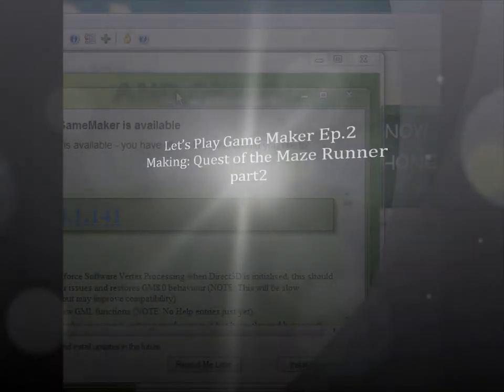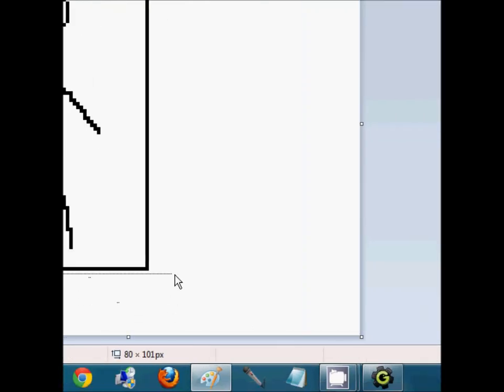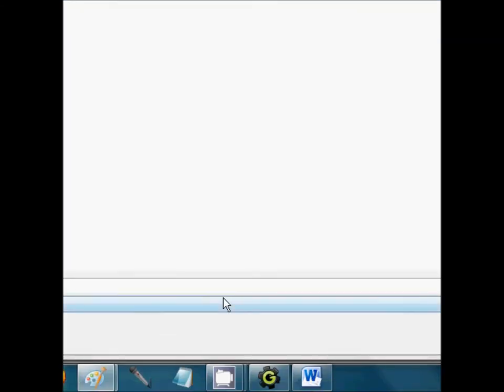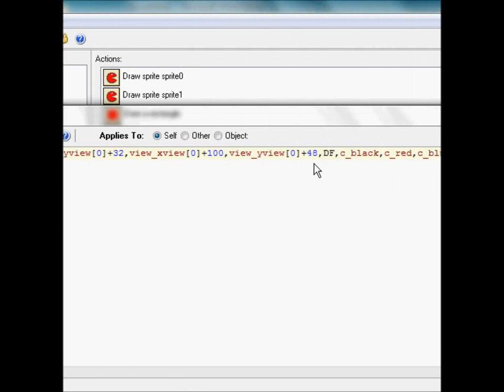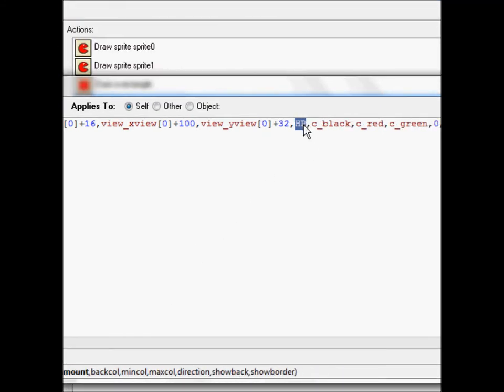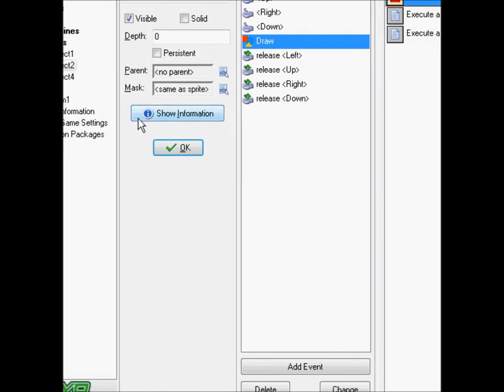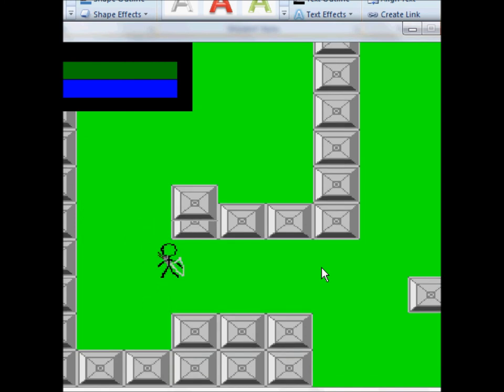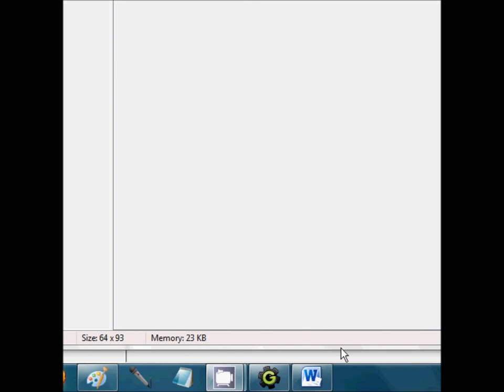Let's Play Game Maker-Making: Q.M.R.-part 2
We begin advancing the game by elaborating on some sprites and loading screen~